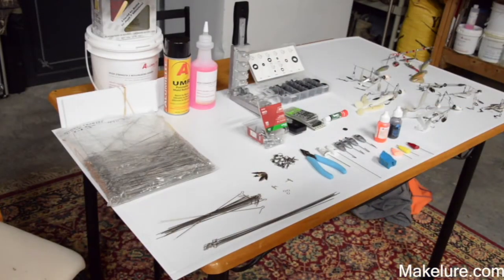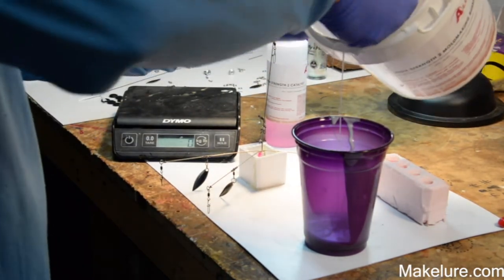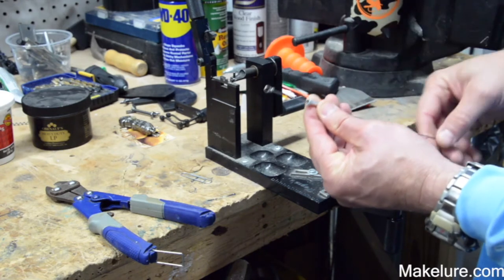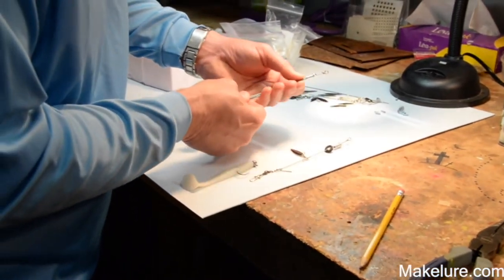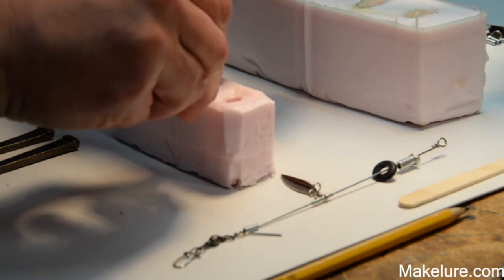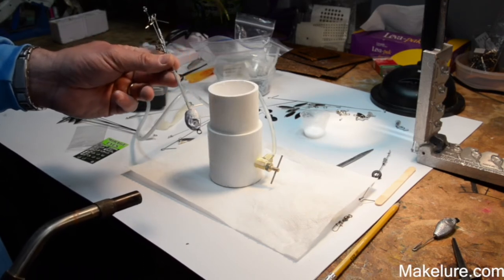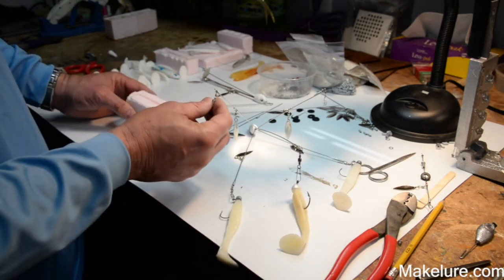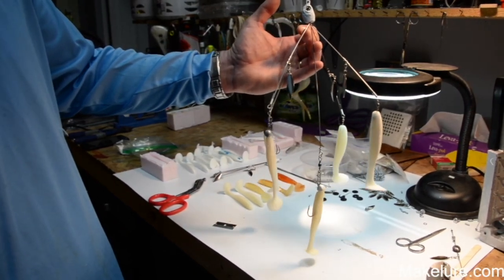Homemade Alabama Rigs using MakeLure Products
Eric Coffey and I have made some Alabama Rigs with products purchased from MakeLure.com.  If you have any questions or comments, please let me know.  If you want more information about the products, please check out MakeLure.com